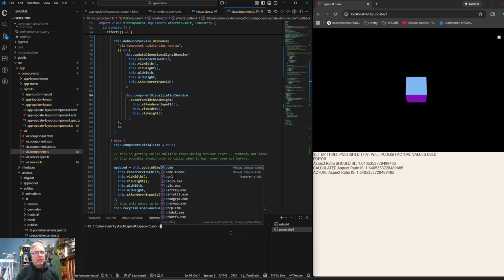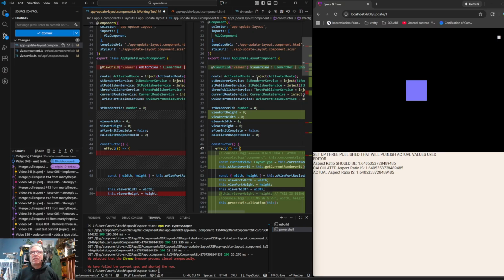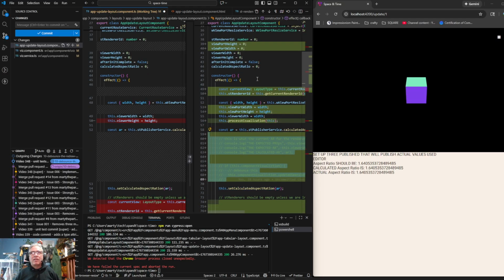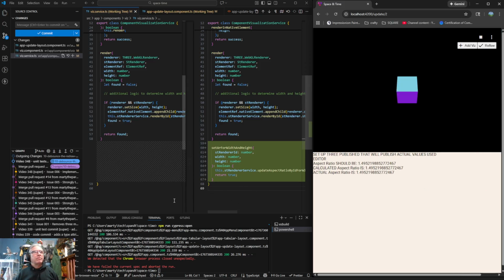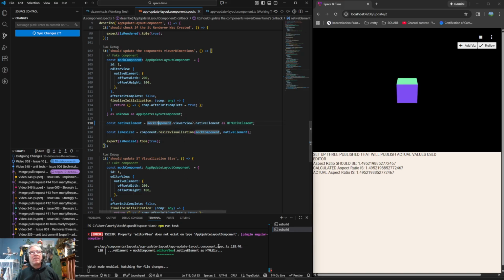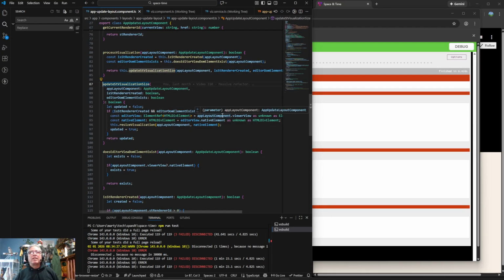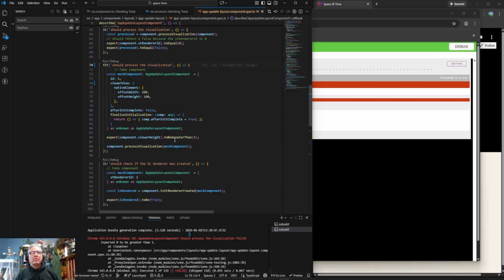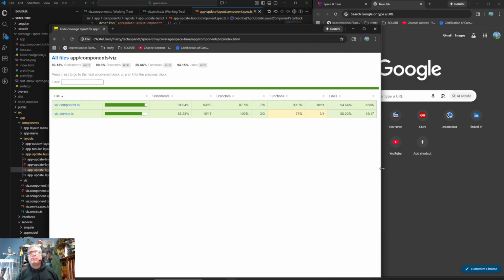Video 353 - ThreeJS and Angular Space And Time Application: Testing my bug fix.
In this video I test my bug fix.  Cypress did find another bug for me.  I also had a few Unit Test issues... and I went over my test coverage.